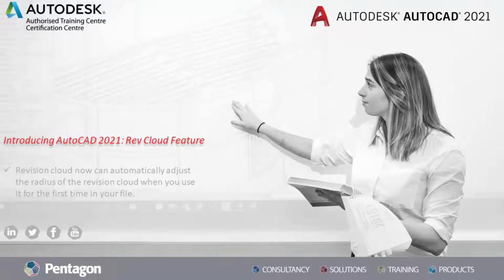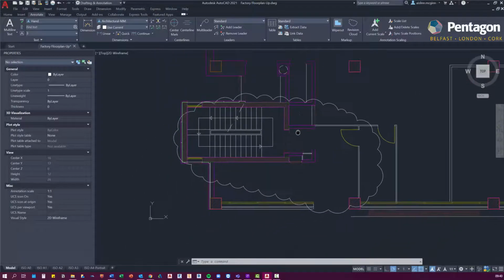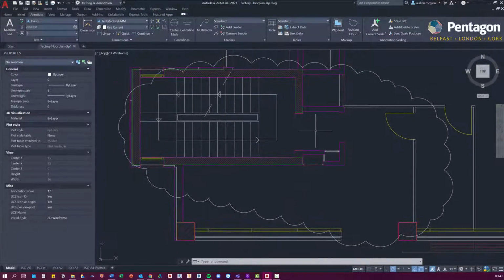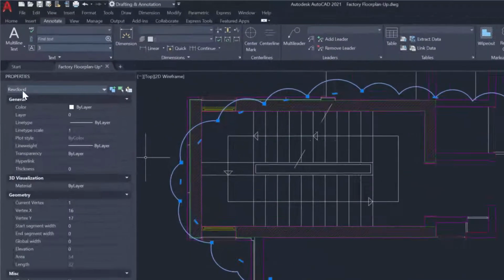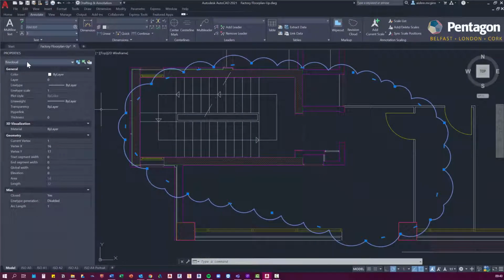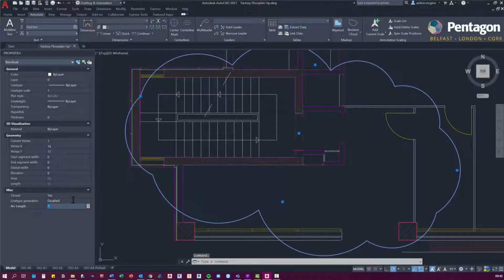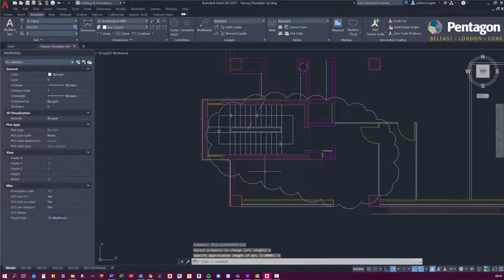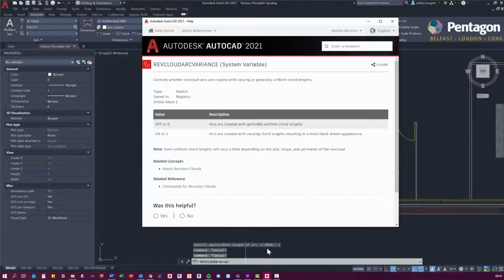Introducing AutoCAD 2021: Rev Cloud Feature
Revision cloud now can automatically adjust the radius of the revision cloud when you use it for the first time in your file.